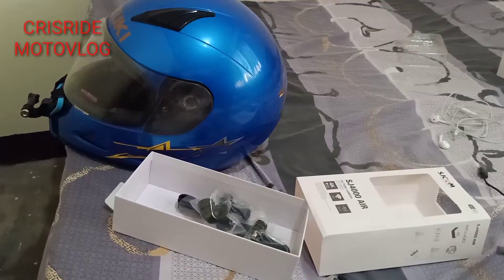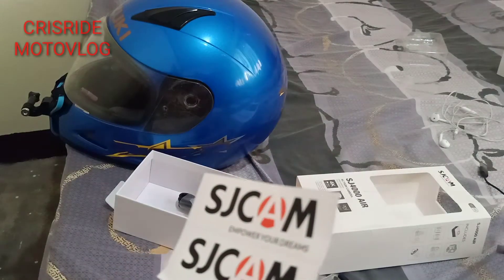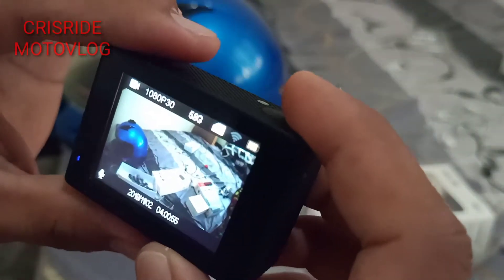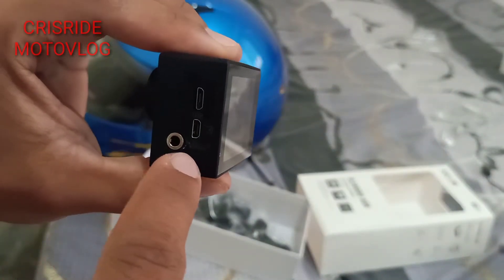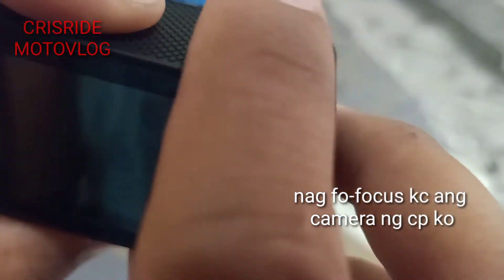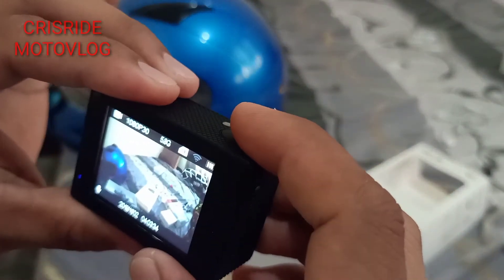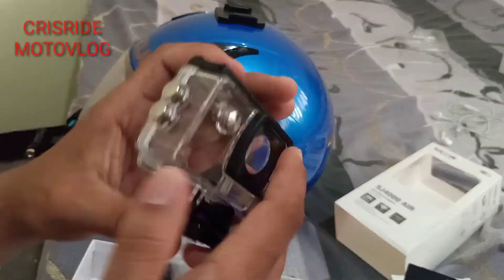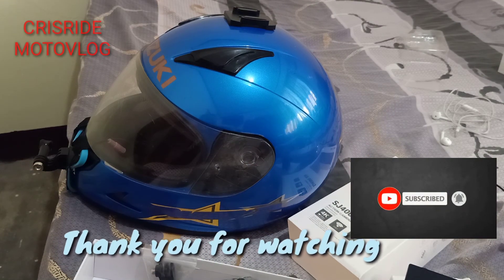Sjcam4000 Air | Honest Review | affordable and quality | Best for MOTOVLOG